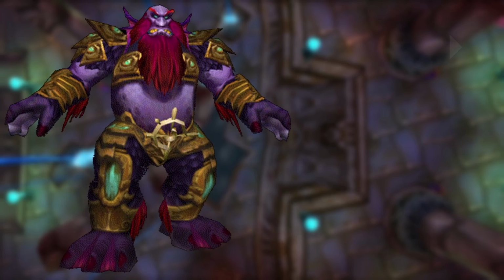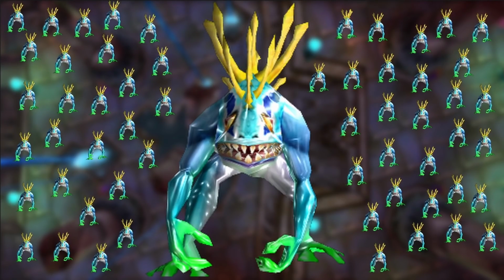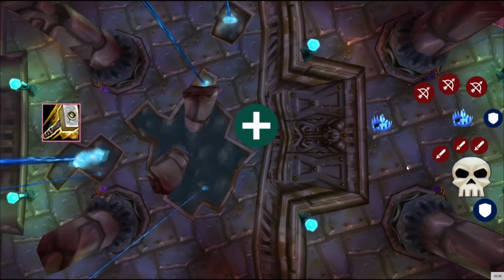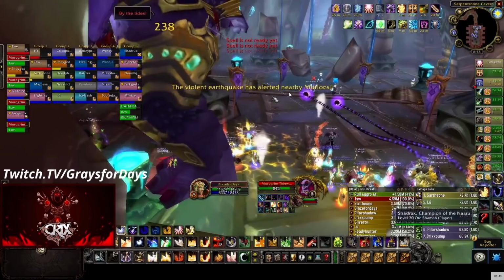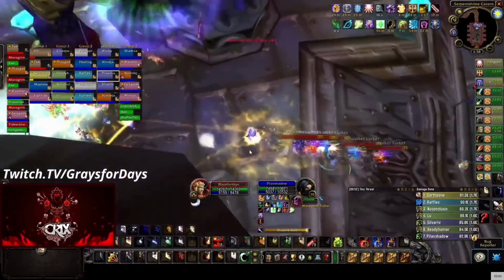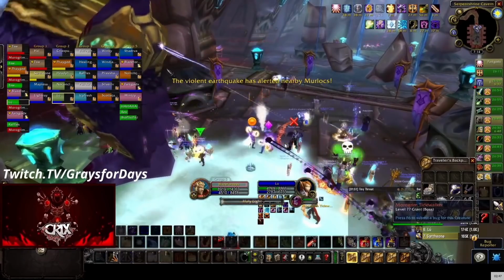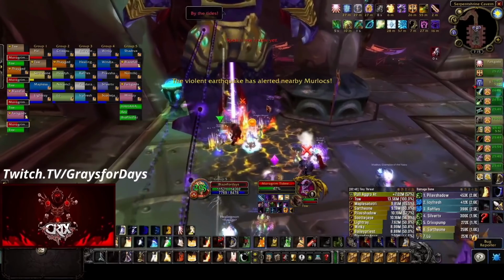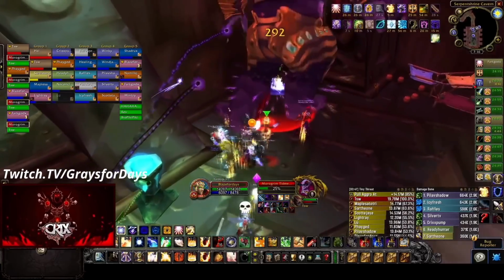TBC Classic - SSC Guide - How to kill Morogrim Tidewalker and his Murlocs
Hey Guys. Rather than speed talking a mile a minute for an hour on SSC. I'm going to still talk a mile a minute, but do a video on EACH boss. These are not my Guild runs, but footage from the PTR runs I've been doing with friends.

Tidewalker is a very fun fight, another add fight, but this time AoE Adds, making it much more fun(Warlock biased)  Watch this video and you'll have no problem downing this boss and his shitty murlocs

Please follow me over on Twitch, where I stream only Warlock pumper gameplay